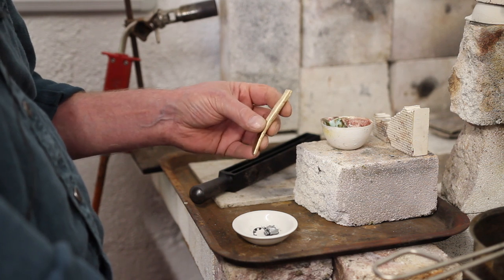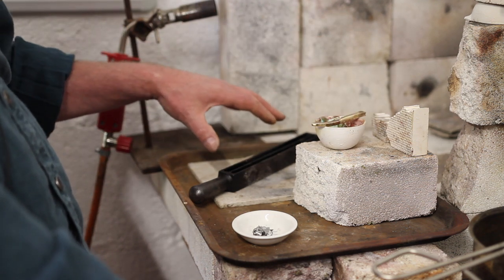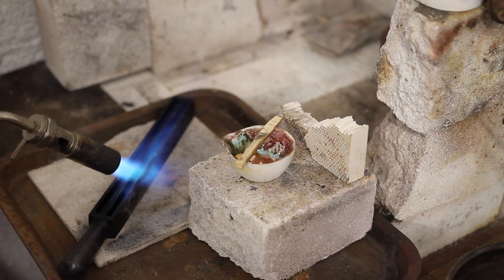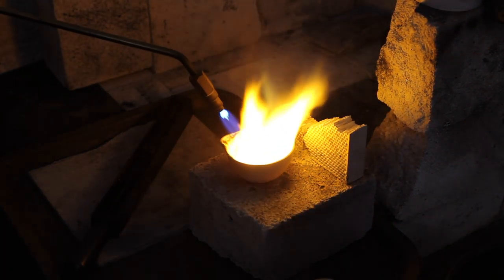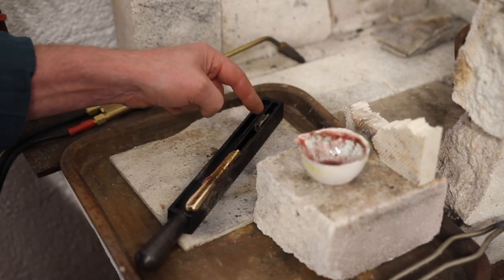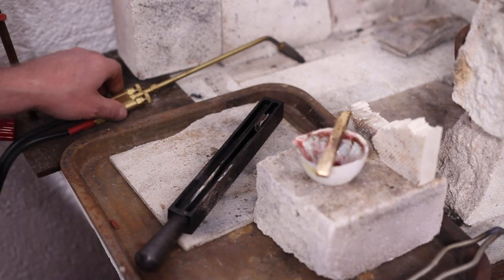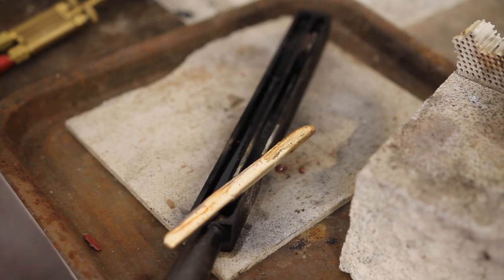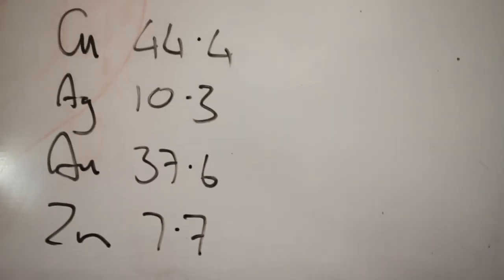Ironbrush Fundamentals - Casting a 9ct alloyed gold ingot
Ford demonstrates the making of an 80 gram 9ct gold alloy.